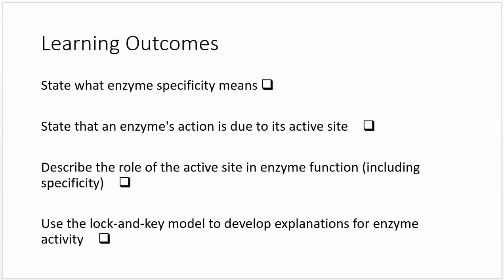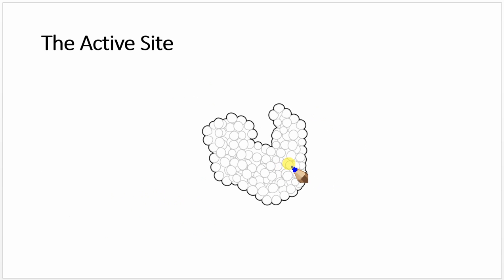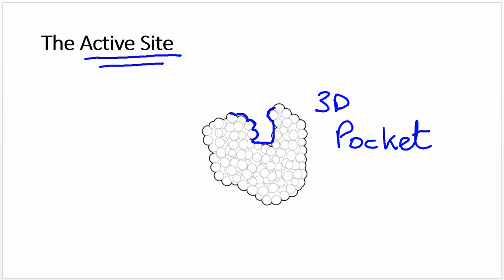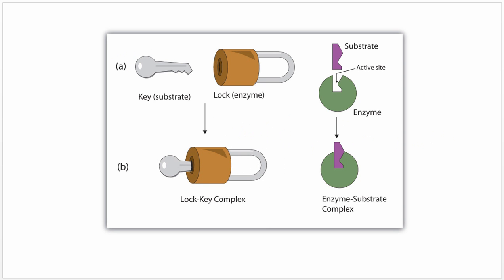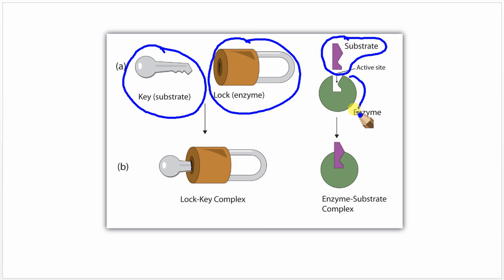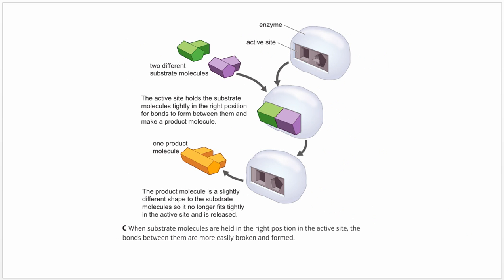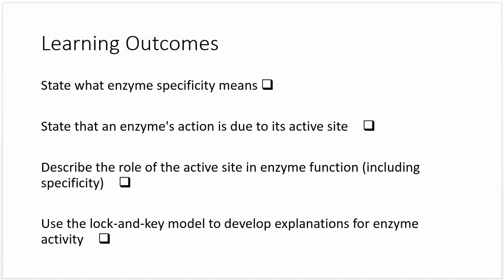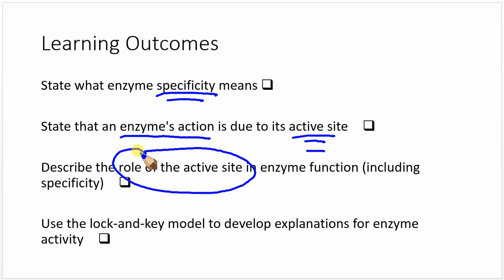Enzyme Action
A presentation that will explain what is meant by 'enzyme specificity' - the lock & key model.